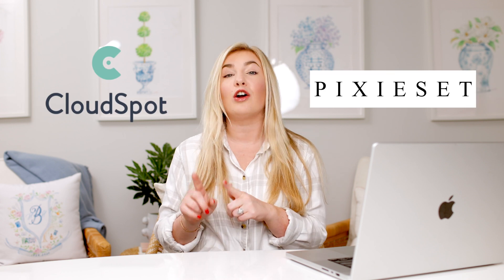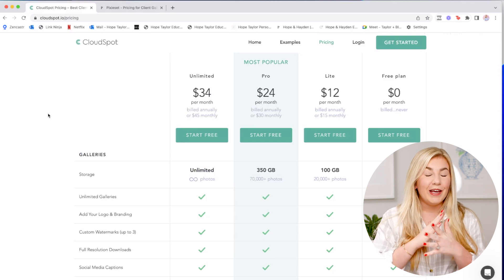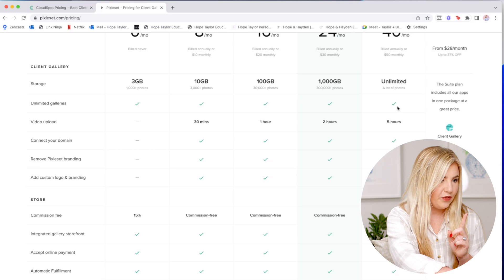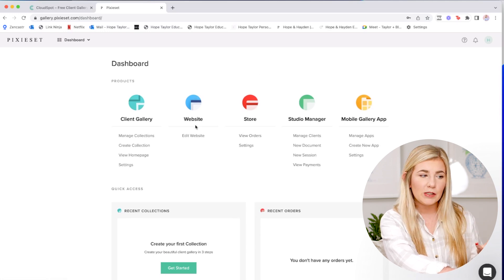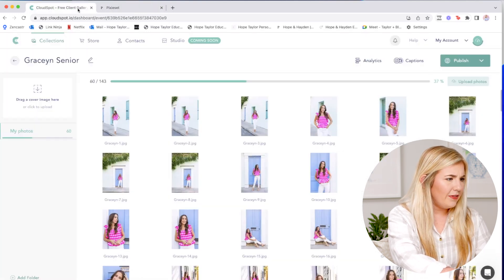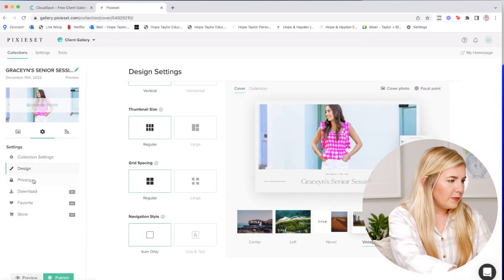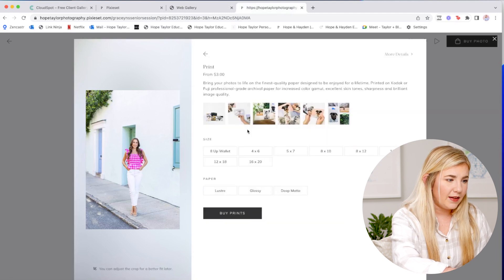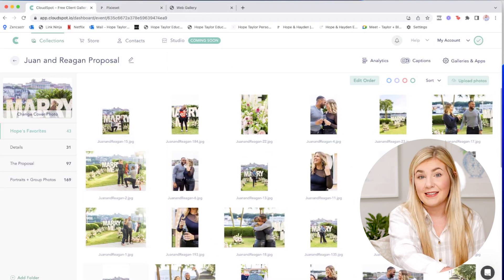Best Photo Delivery Software For Portrait Photographers - CloudSpot vs Pixieset [2023]